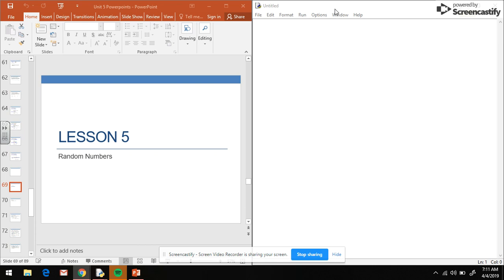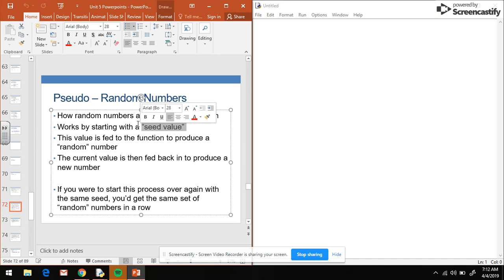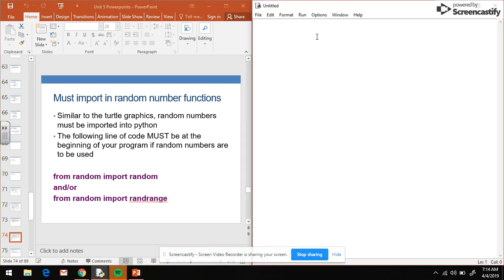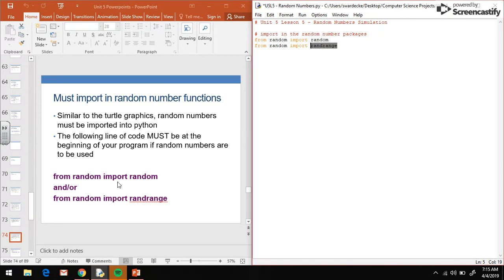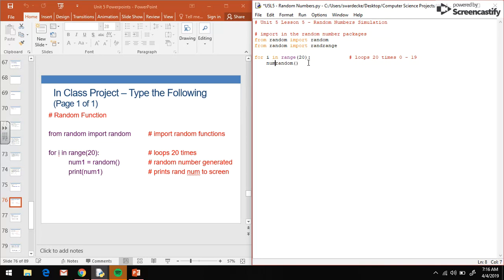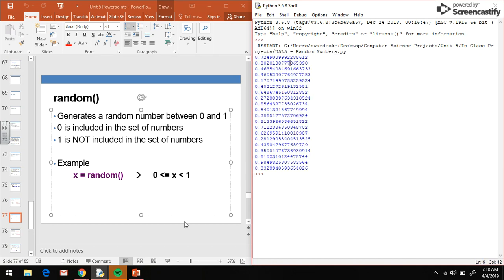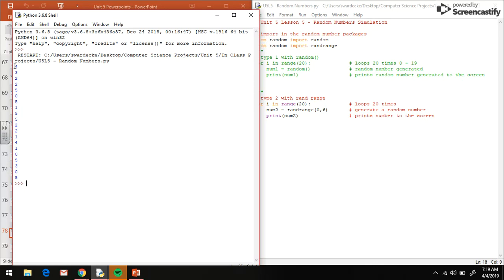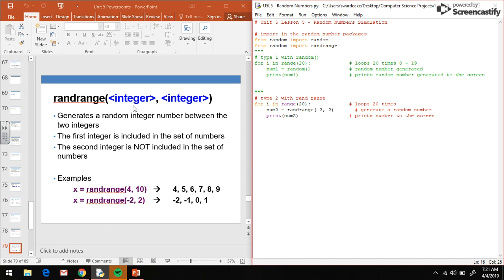CS in Python - Unit 5 Video 5A - Random Numbers (Part 1)